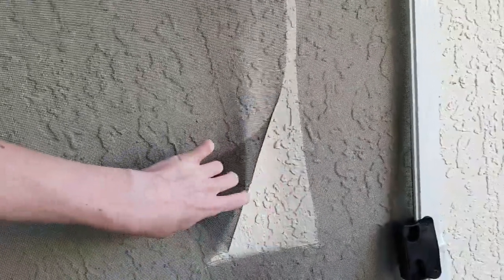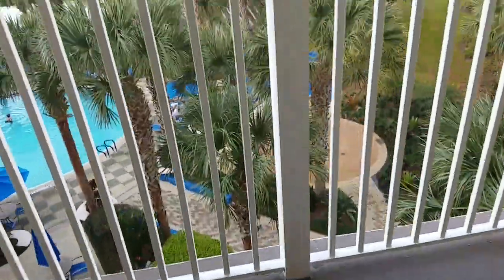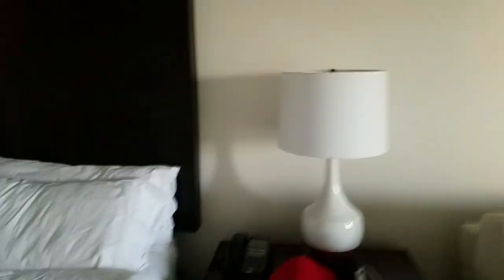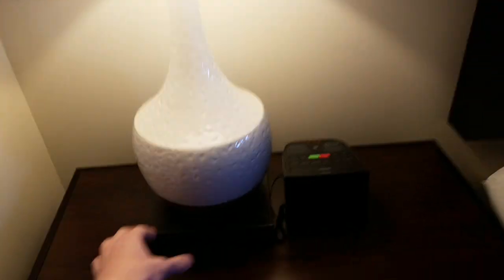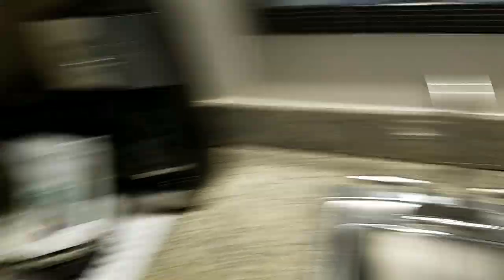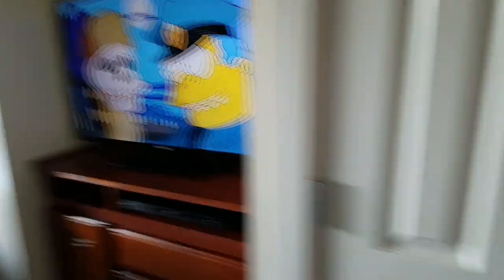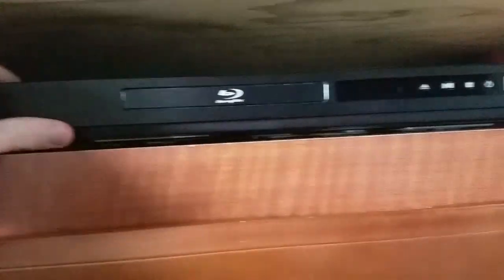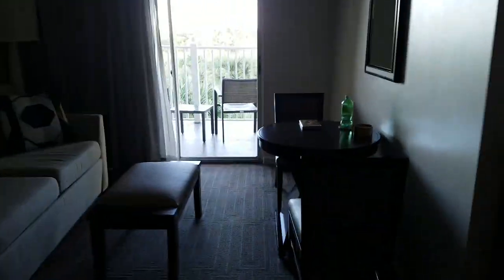My hotel room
Staying at a Marriott on vacation. I get my own room!